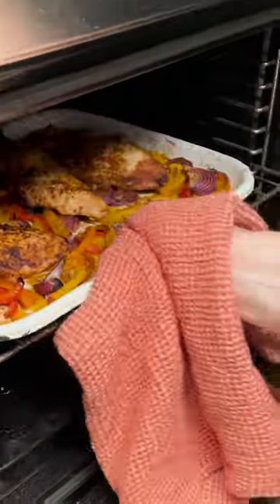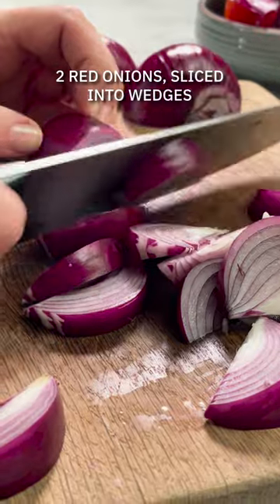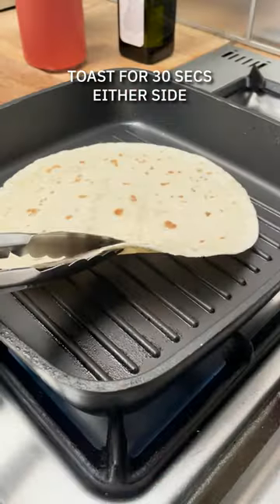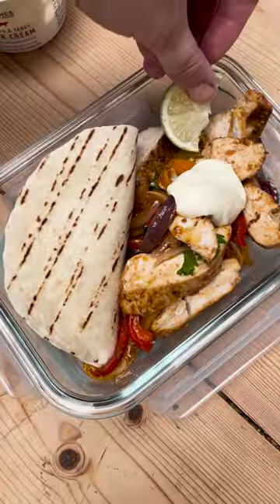One Pan Chicken Fajitas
One Pan Chicken Fajitas | This is a great family recipe, perfect for getting the kids involved at dinner and building their own fajita at the table. The leftovers are also great for lunchboxes, ideal for back to school, with ingredients from @dunnesstores 🌮

35g Dunnes Stores Fajita Seasoning
3 peppers, deseeded and thinly sliced
2 red onions, sliced into wedges
4 chicken fillets, thinly sliced
4 tbsp sunflower oil
4 flour tortillas

Optional extras, for serving:
200ml sour cream
Hot sauce
Handful coriander leaves
1 lime, cut into wedges

Preheat the oven to 200˚C/180˚C fan/400°F/Gas Mark 6.
Place the onions, peppers and chicken onto a large baking tray along with the fajita seasoning and three tablespoons of the oil, tossing until everything is evenly coated. Place in the preheated oven for 30-35 minutes until the chicken is cooked through and veggies are golden. Toss halfway through the cooking time to ensure even cooking.
When the tray of chicken is almost cooked, warm the tortillas by placing a dry griddle pan over a high heat and brush the tortillas with the remaining tablespoon of oil. One at a time, toast for 30 seconds either side, then divide between serving plates. Serve the tray of chicken to the table alongside the warmed tortillas, and the extras for serving.